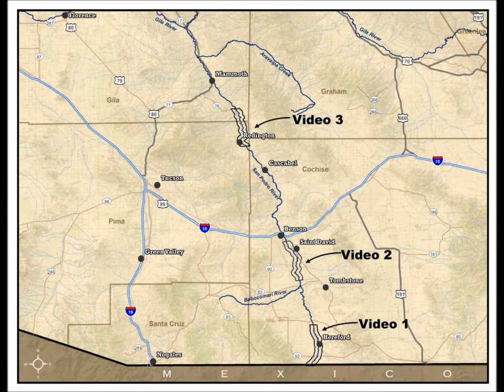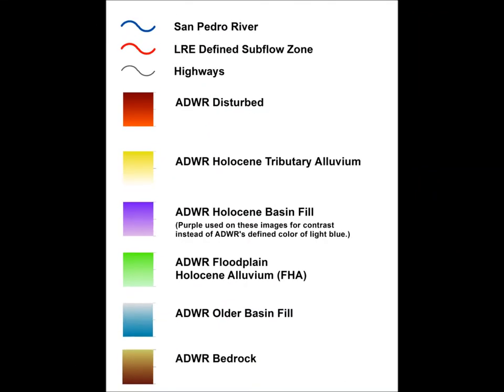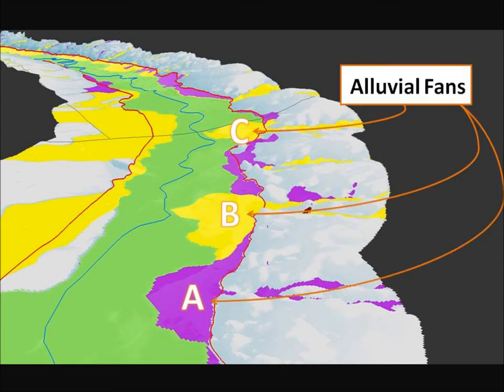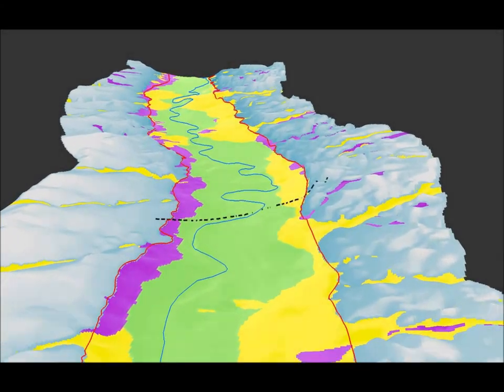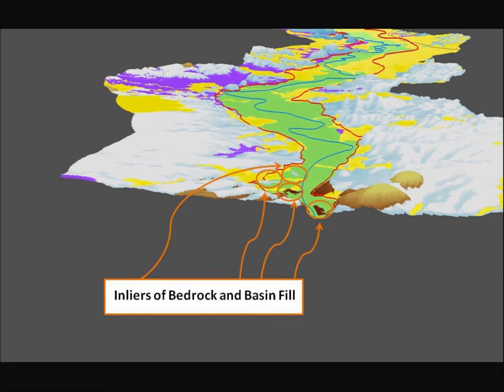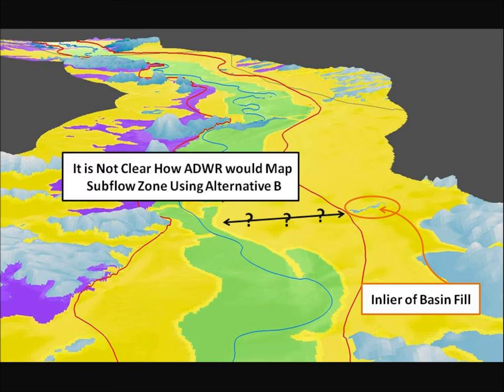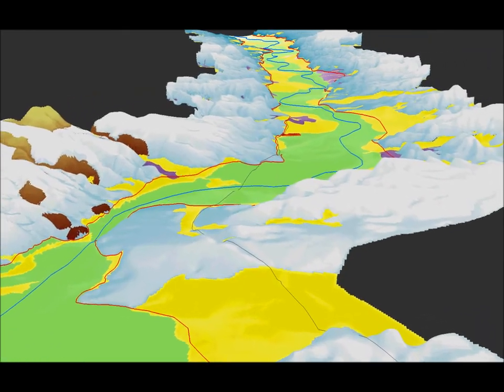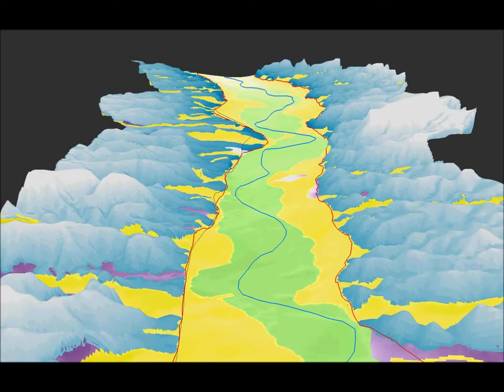3D Animated Fly by of the San Pedro River Subflow Zone